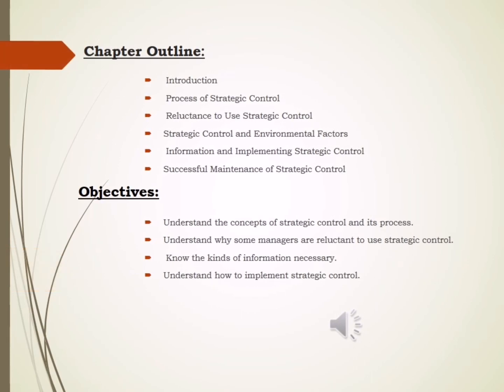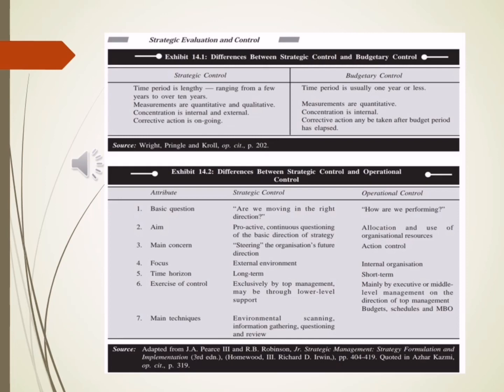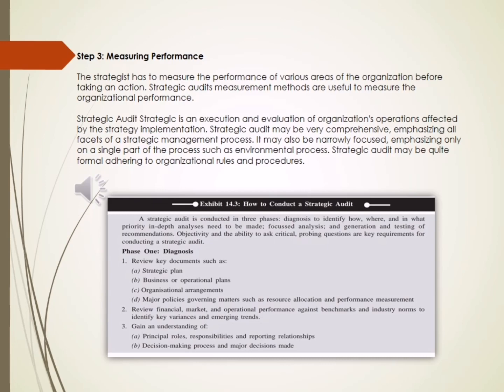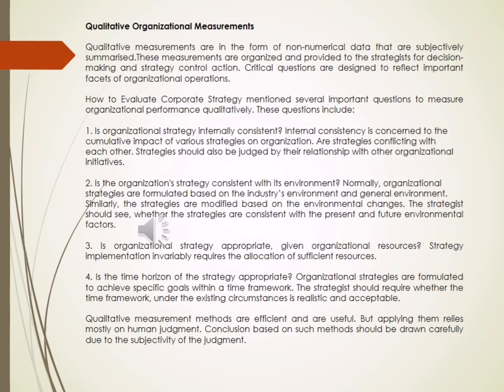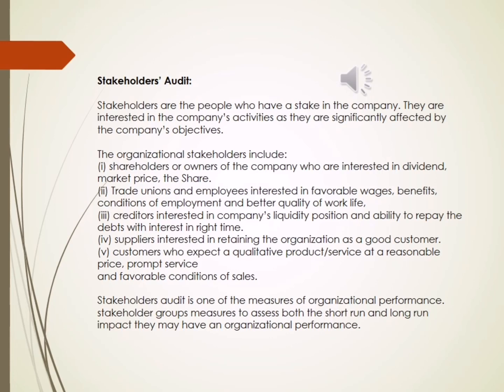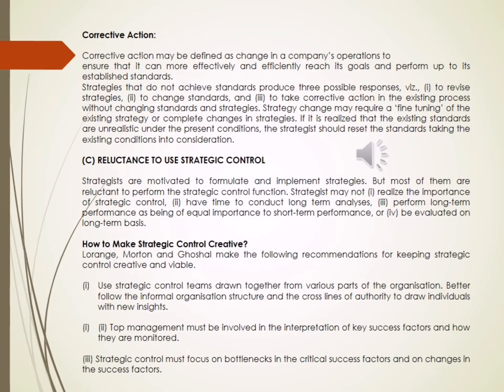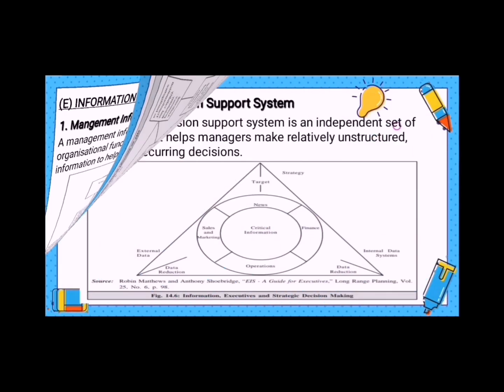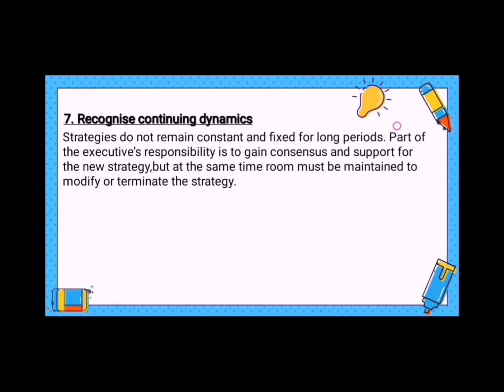Chapter 14 Strategic Evaluation and Control